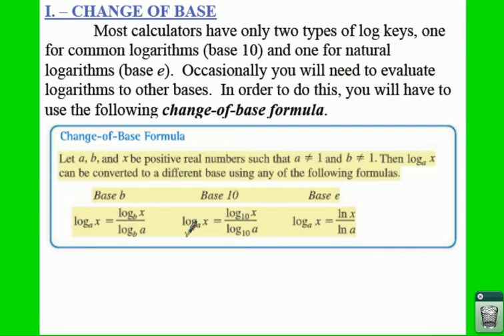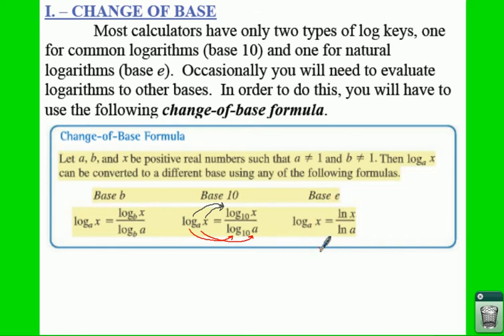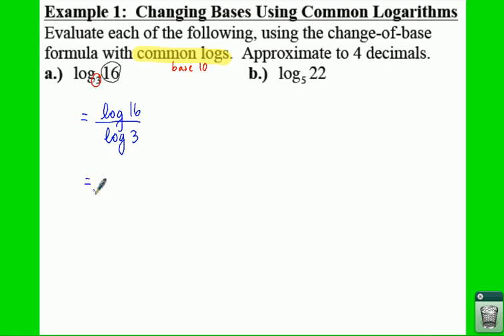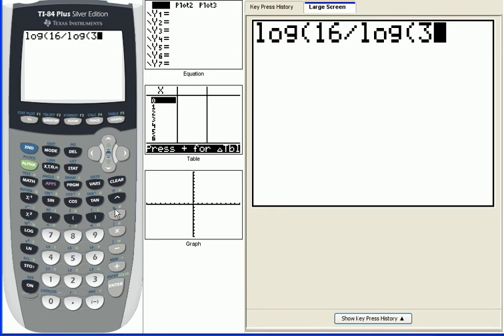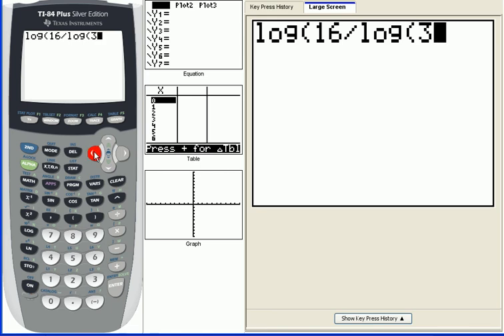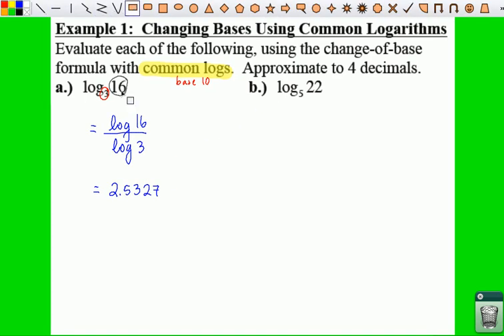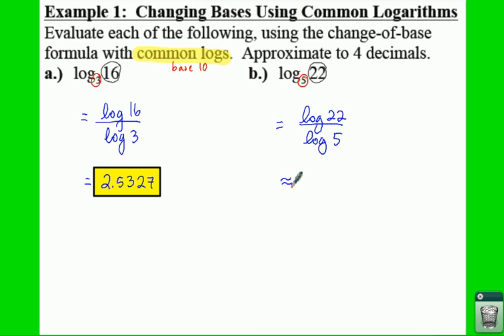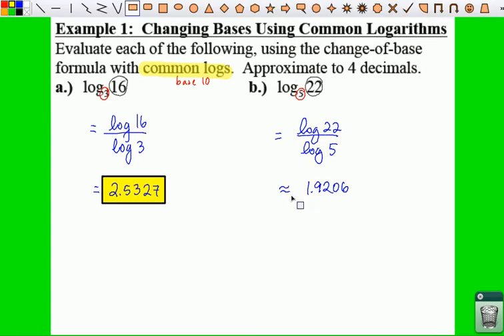PC: 3.3 Notes: Example 1 - Changing Bases Using Common Logs